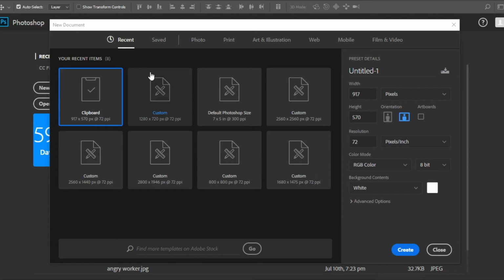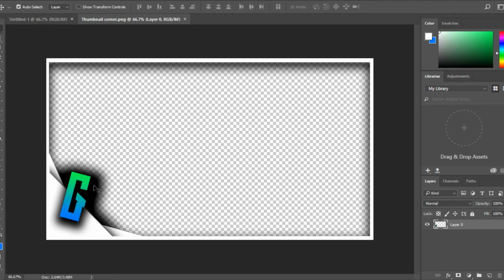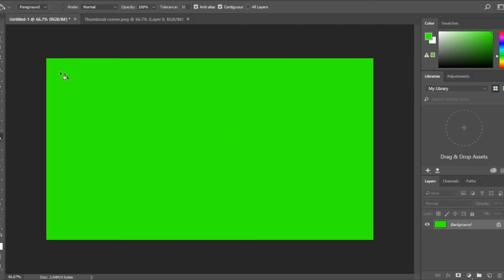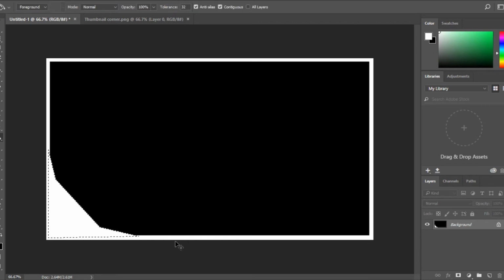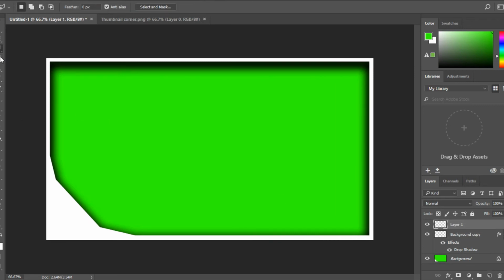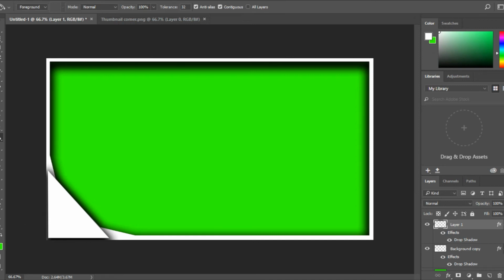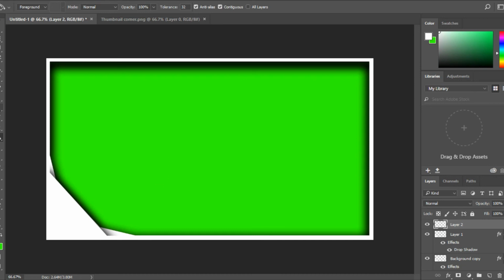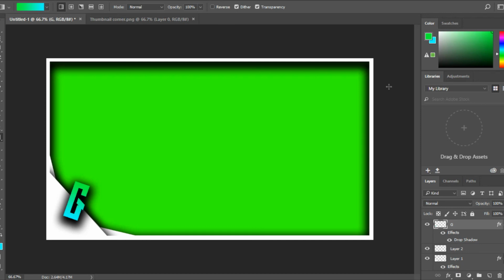THUMBNAIL CORNER OVERLAY TUTORIAL | PHOTOSHOP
Hey everyone hope you learned something from this video and if you did please make sure to drop a like thank you!